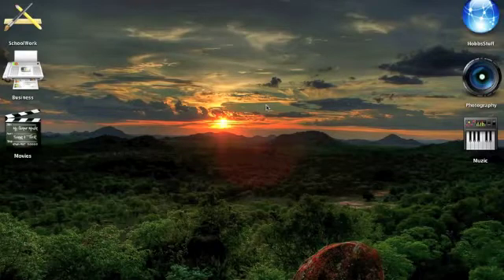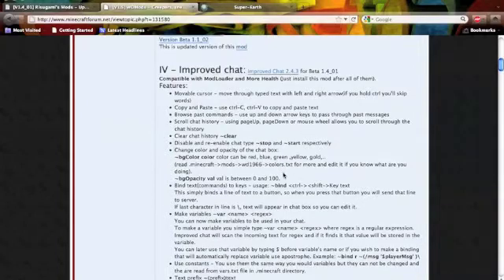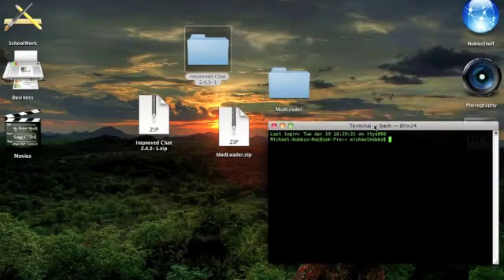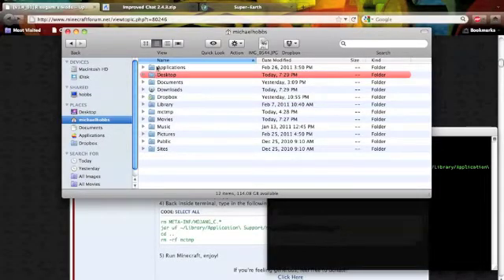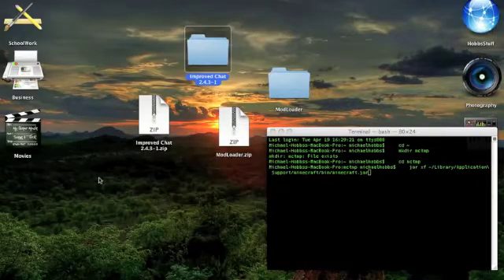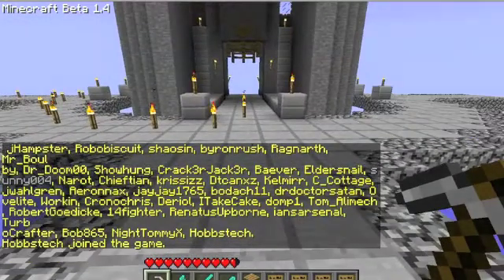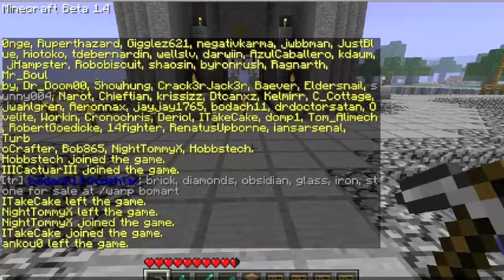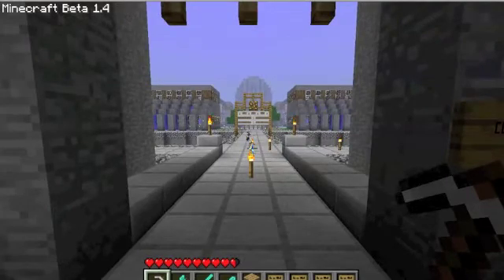Minecraft: How to install the Improved Chat Mod on a Mac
How to install the Minecraft Improved Chat Mod for a Mac